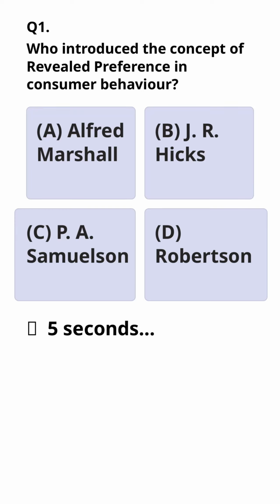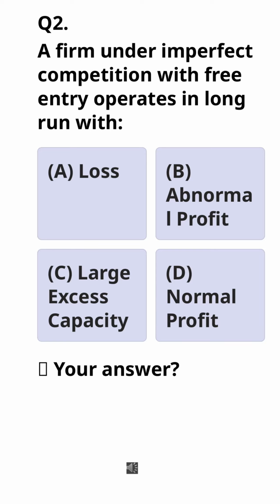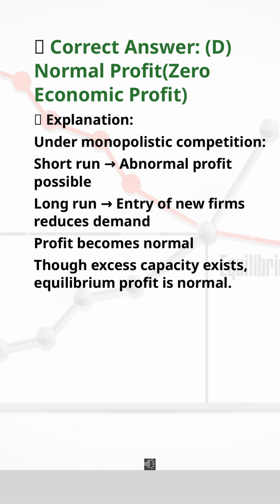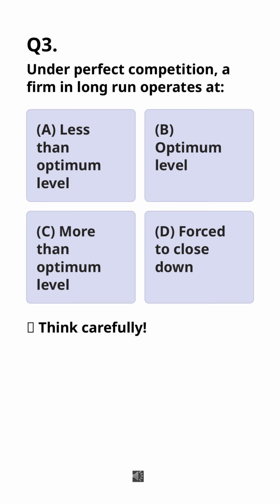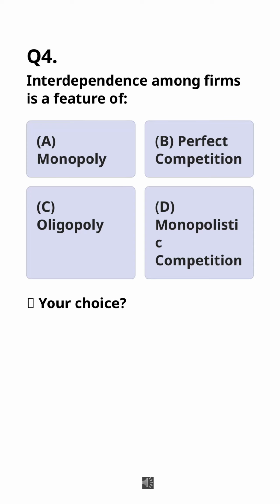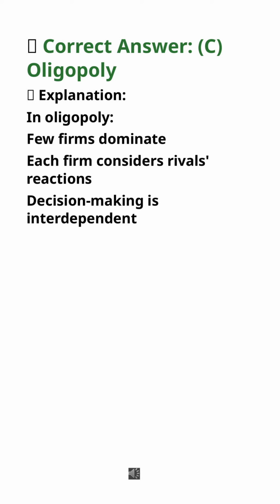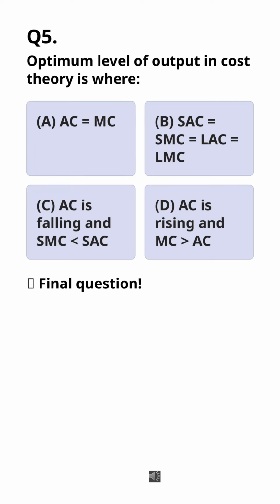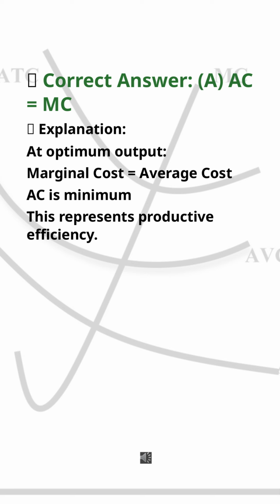MPPSC SET Economics MCQs 🔥 Economics Most Expected Questions | Score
MPPSC SET Economics Practice Series | Microeconomics Important MCQs 2026

Test your preparation with 5 most expected questions from Microeconomics for MPPSC SET and UGC NET Economics.

Topics Covered:
• Revealed Preference Theory (P. A. Samuelson)
• Perfect Competition (Long Run Equilibrium)
• Monopolistic Competition
• Oligopoly (Interdependence)
• Cost Theory (Optimum Output)

This short video is useful for:
MPPSC SET Economics
UGC NET Economics
Assistant Professor Exam
SET Exam Preparation